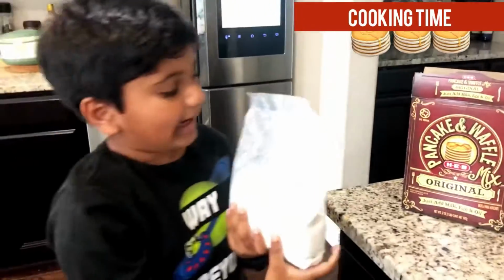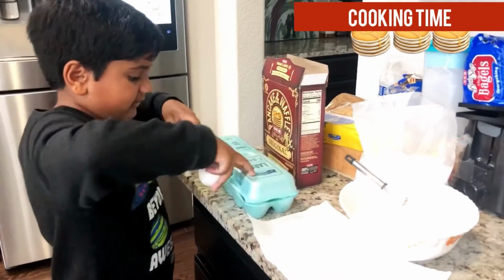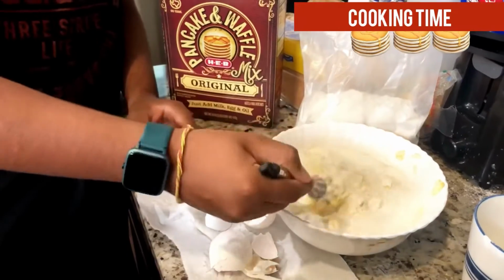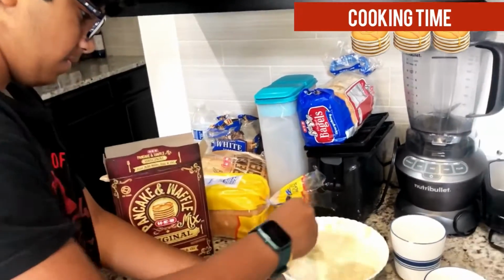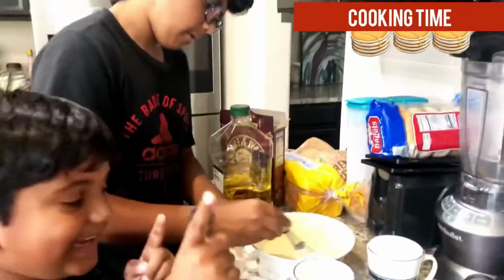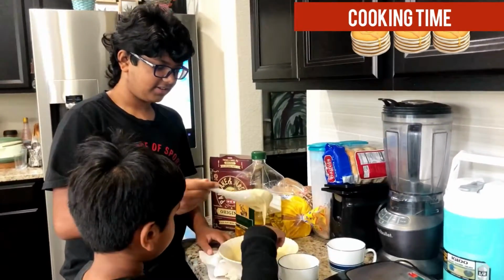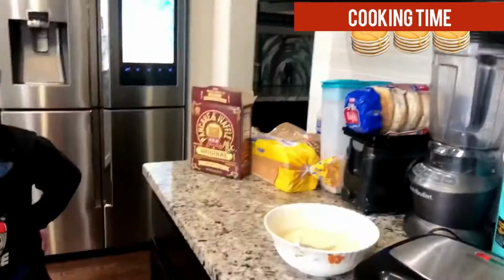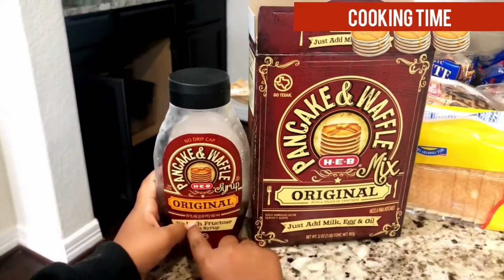Learn How To Make Tasty Soft Yummy Waffles Recipe With Reyansh And Bhavya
Reyansh and Bhavya Leaning how to make waffles in their summer holidays .. they are making first time waffles. Appreciate them by your likes and comments. Thank you for your support and love 😍❤️